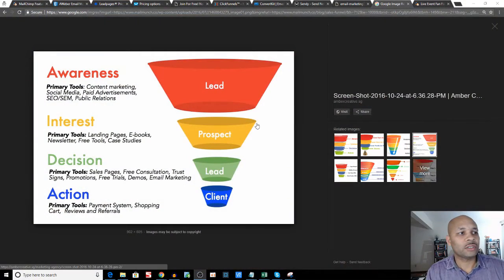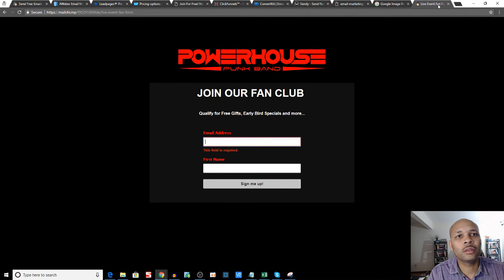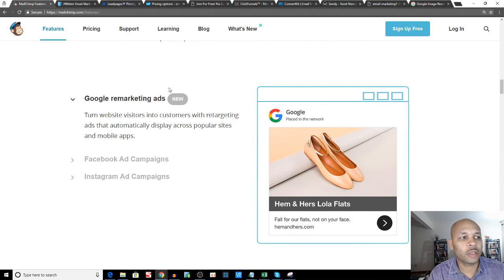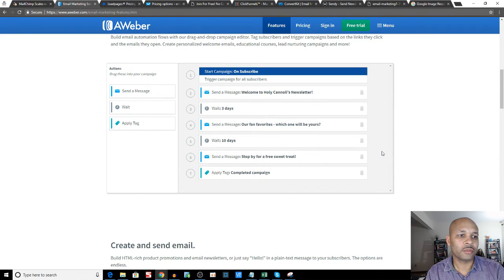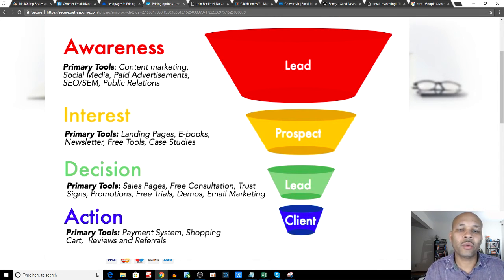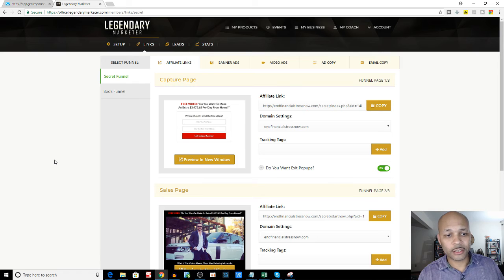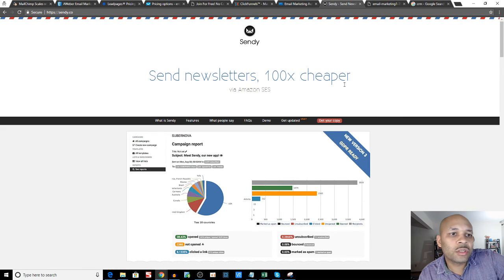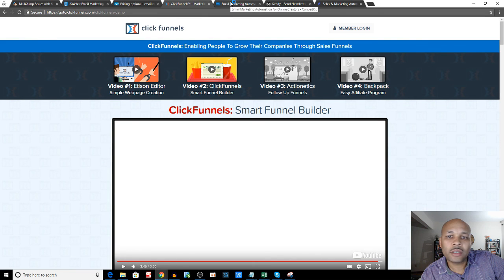The #1 Solution to Build Your Email List...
Need a Turnkey system to make money online?

In this video I help you better decide which autoresponder/landing page provider to start with. There are some free options as well as professional level paid programs to help you out.

Paid:
1. GetResponse (my #1 recommendation)

7. Sendy (advanced - add to amazon)

Webhosting:

1. Bluehost (#1 recommendation for newbies)

2. Amazon